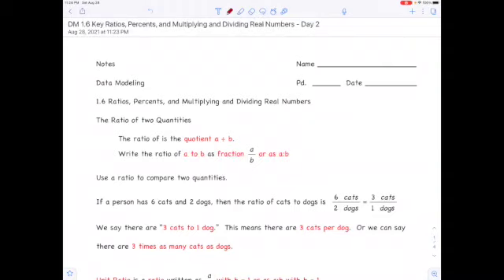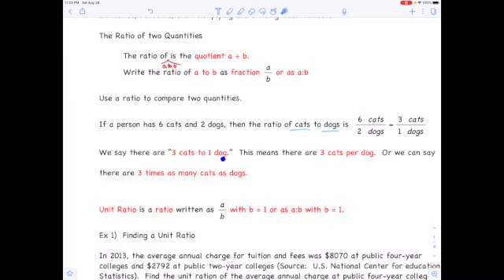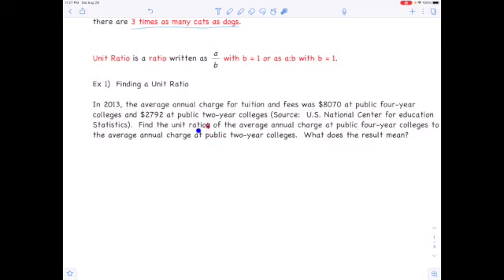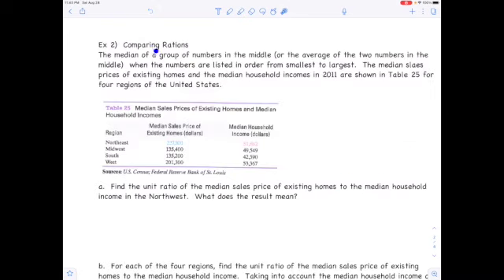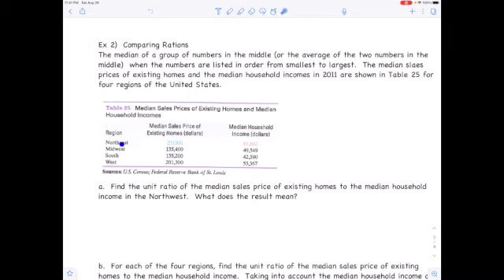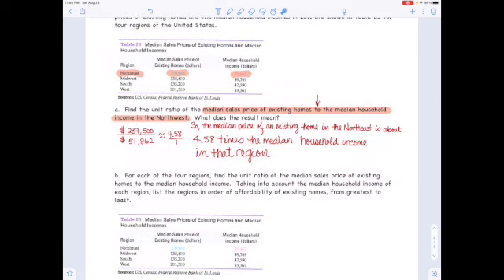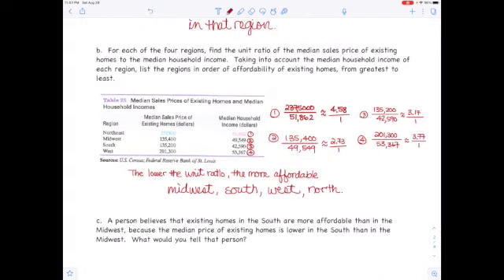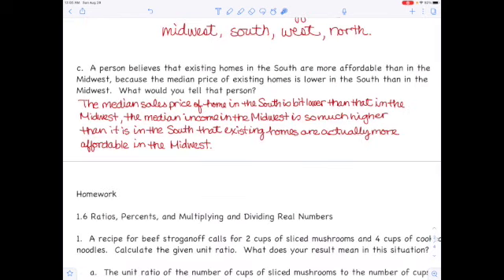DM 1.6 Ratios, Percents, and Multiplying and Dividing Real Numbers - Day 2